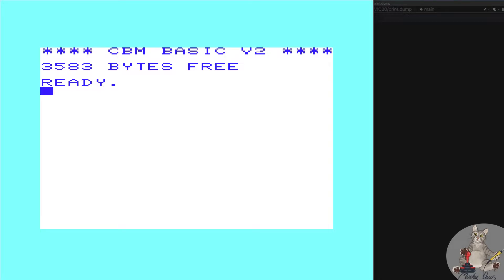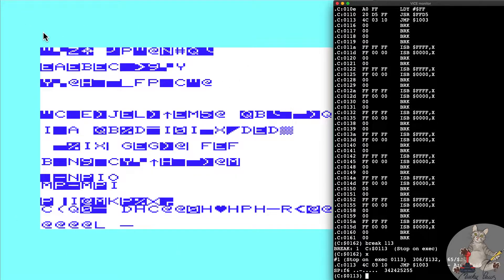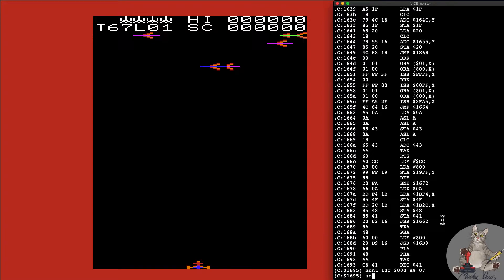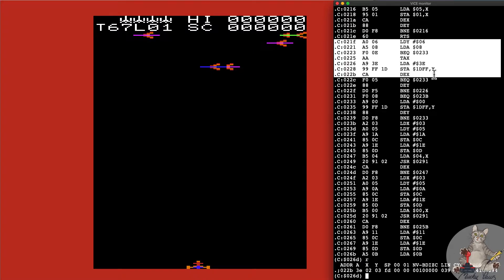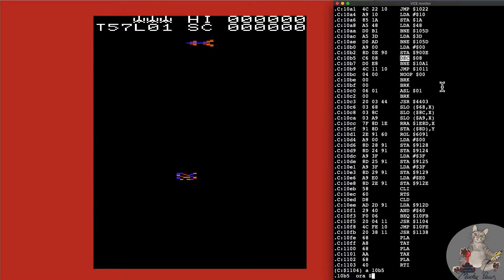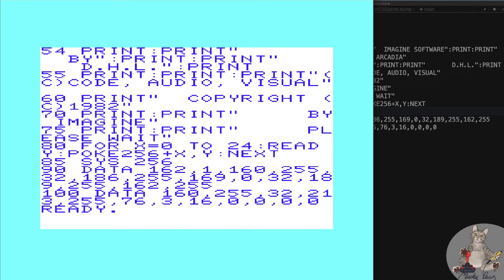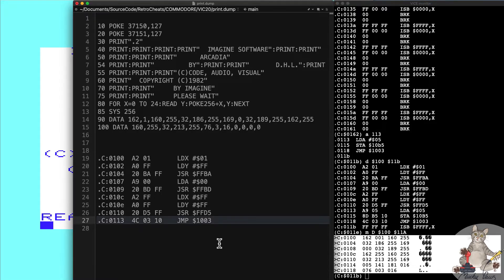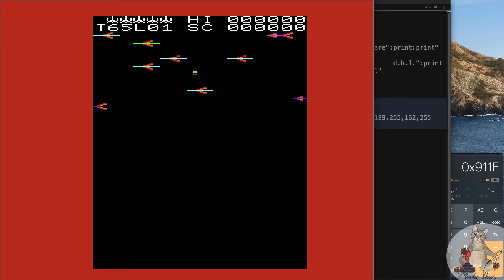How to Hack - Arcadia - Commodore VIC20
This episode shows you how to find infinite lives for Imagines 80's game Arcadia for the Commodore VIC20, using modern day tool, before creating a loader for old school style magazine listings.

Shout out to Andy Hewitt for the Top Tip of using the greater than sign for POKE in VICE.